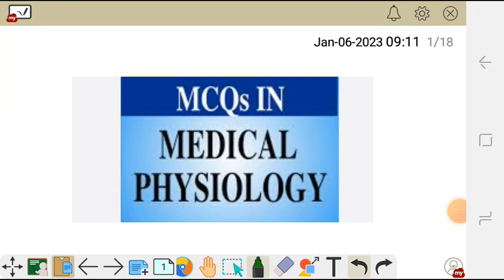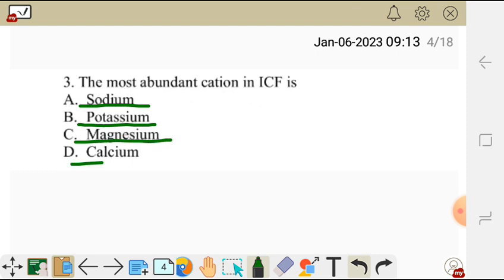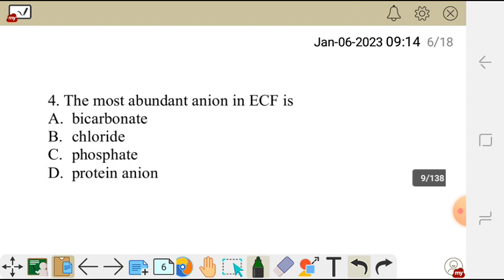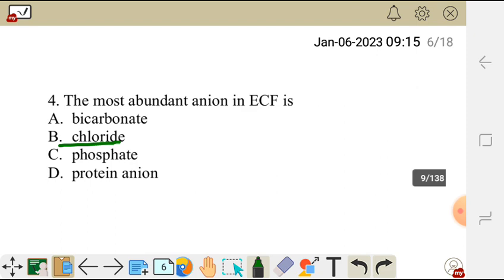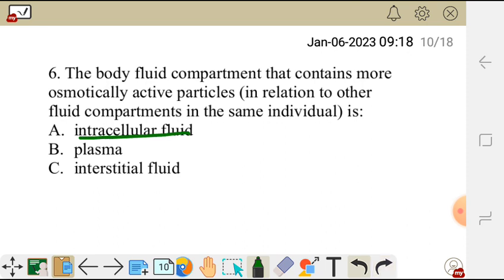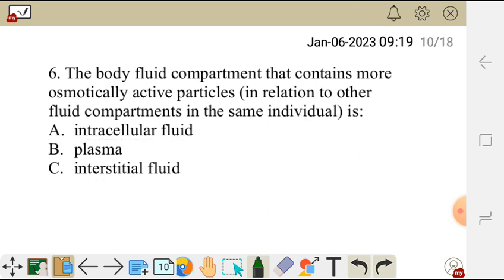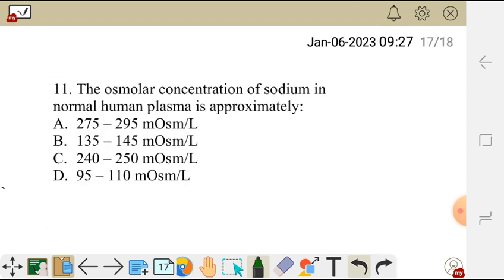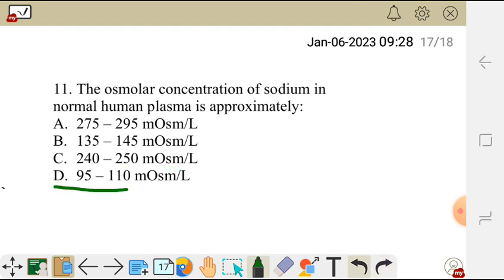MCQS IN MEDICAL PHYSIOLOGY (FLUID COMPARTMENTS)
MCQS on Fluid compartments in medical physiology to help students prepare for exams.